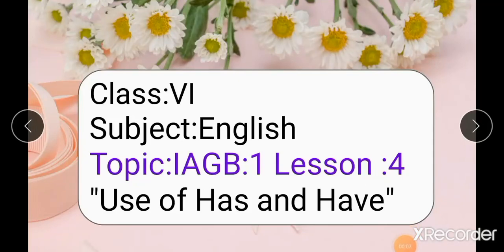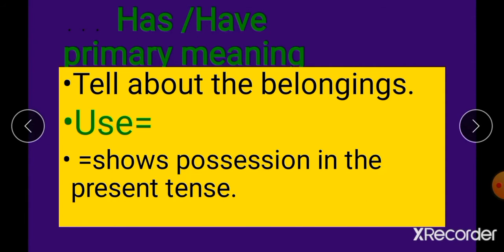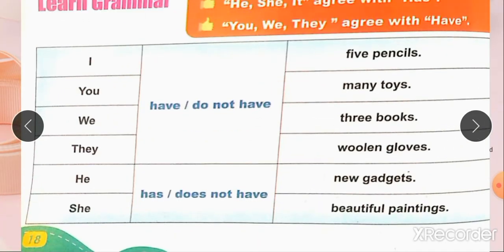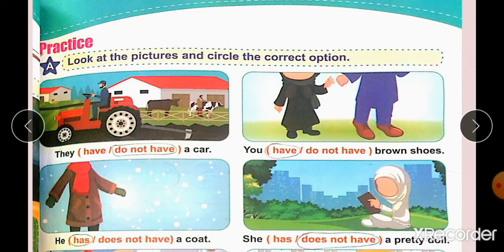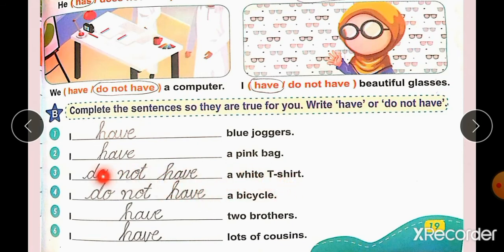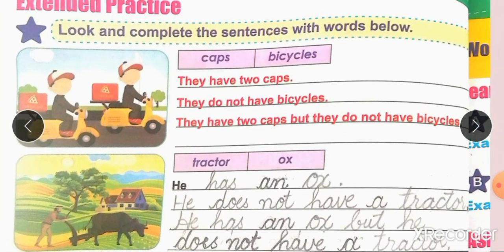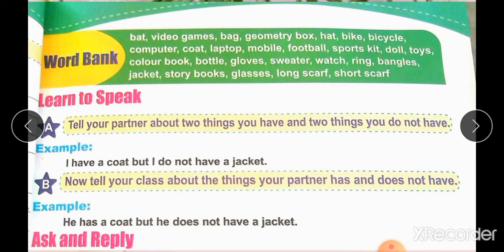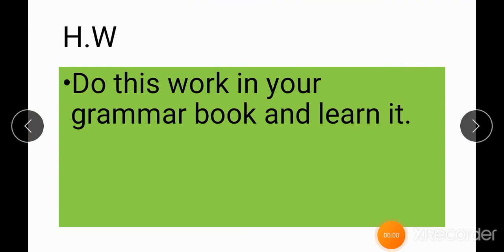VI Eng lect 26 Warsak Branch